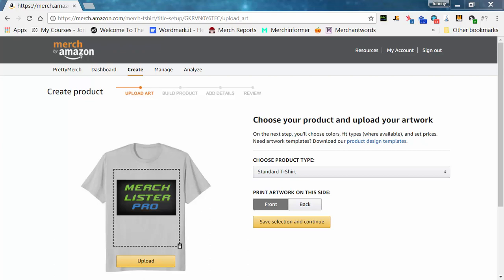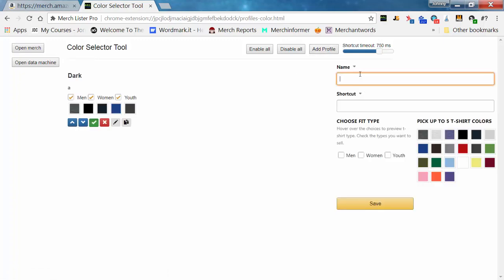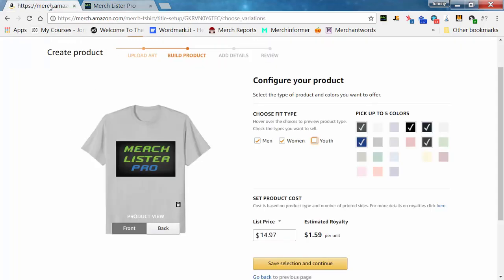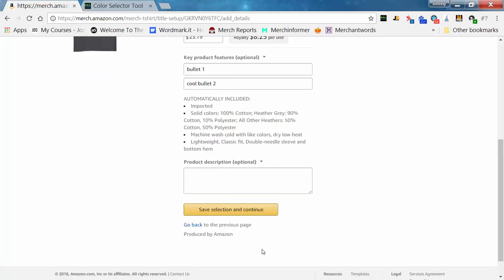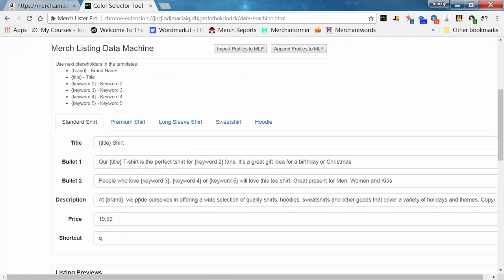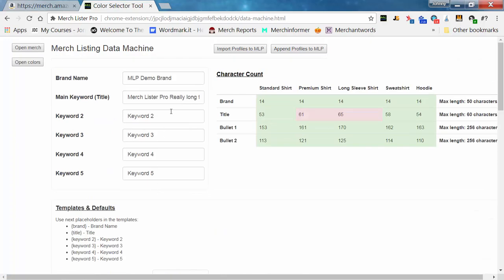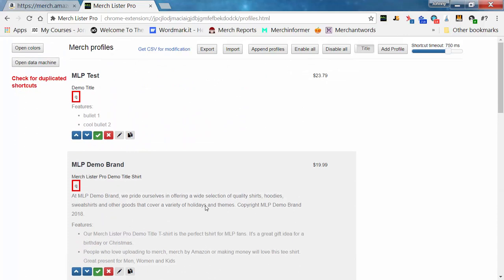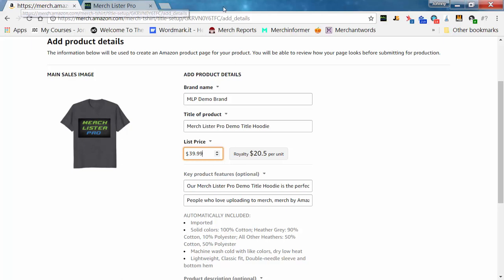Merch Lister Pro 3.0 Quick Feature Demo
Maximize Your Merch Upload Speed with Merch Lister Pro!

I am on a Mission! And that mission is to help change people's lives by helping everyone that I can realize the enormous life-changing potential that is Merch by Amazon and Print-on-Demand businesses in general.

If you have any questions, hit me up in the facebook group I linked to above and I'll be happy to answer any questions you have!

Are you interested in selling on other print on demand platforms?
 Check out Jacob Topping's amazing book "Merch and the World of Print on Demand"